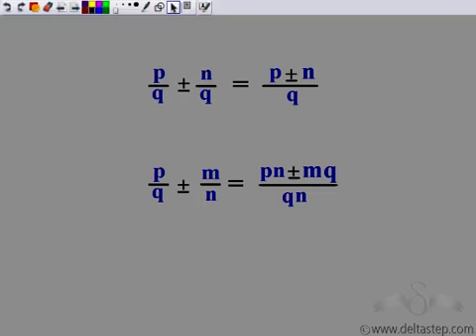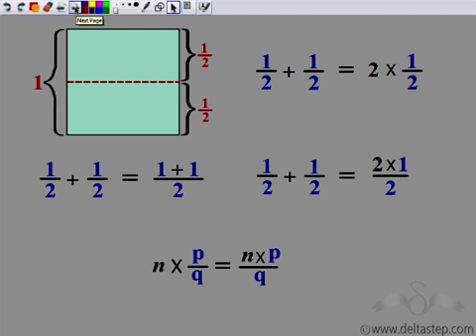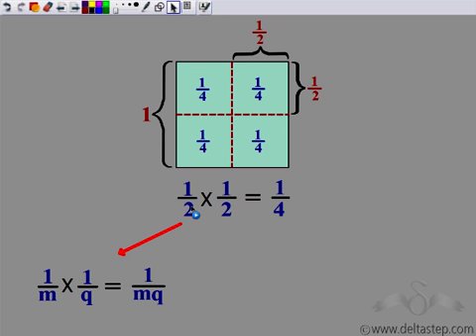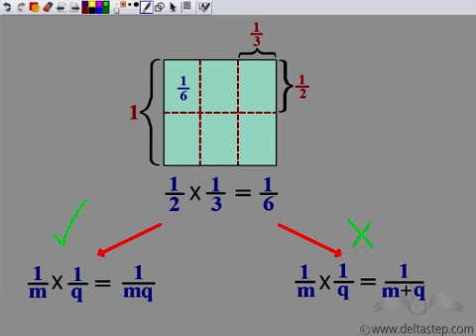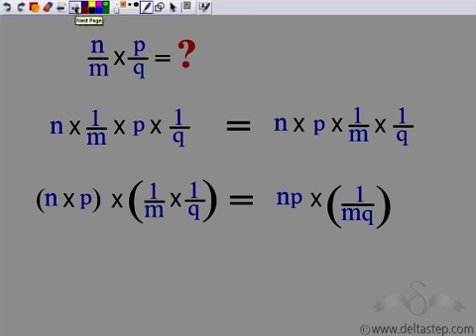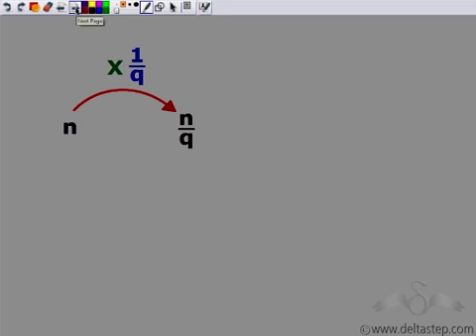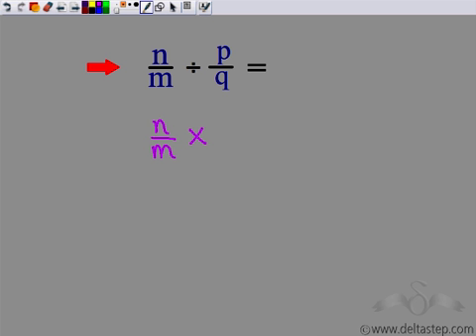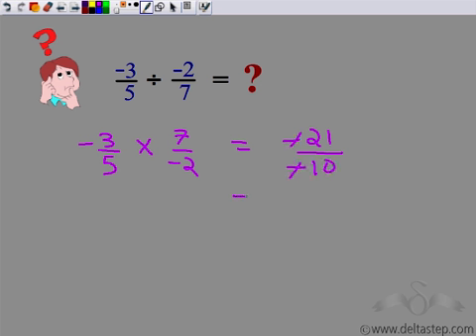Multiplication and Division of Rational Numbers